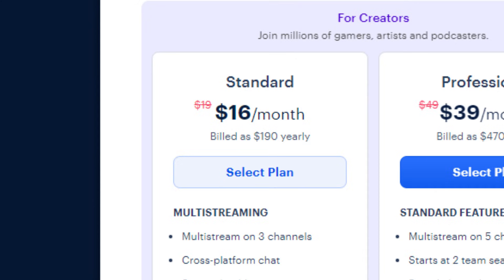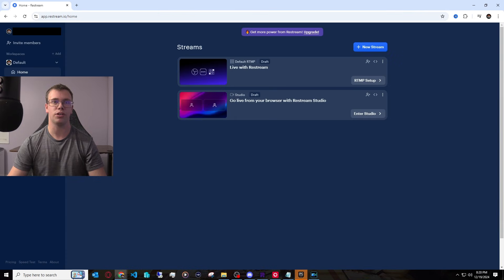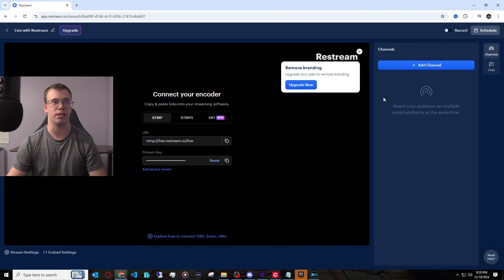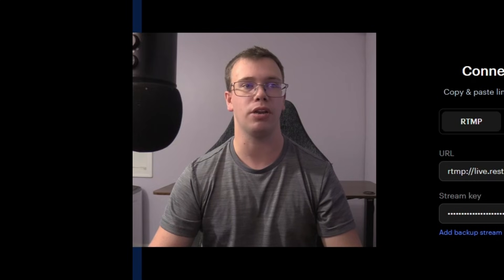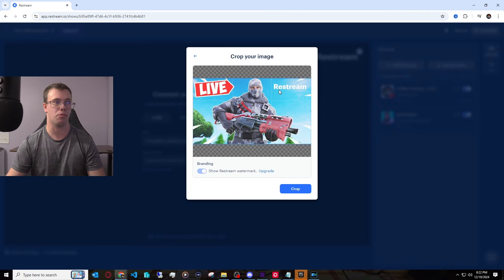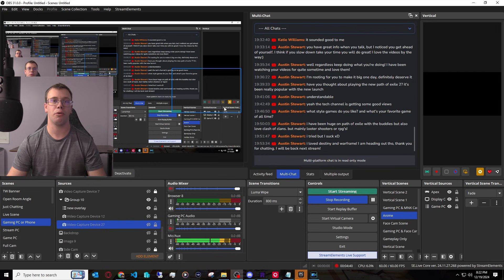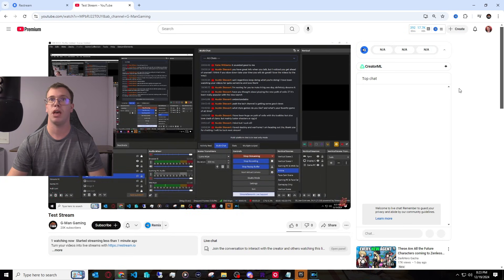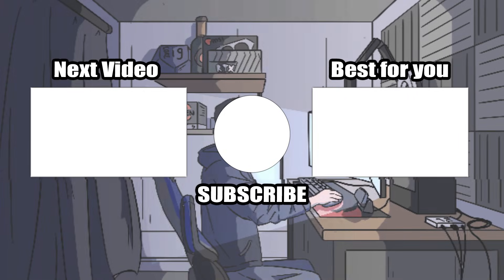How to Multi Stream with OBS Studio and Restream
Today I'll teach you how to stream to multiple platforms using OBS so you can stream on Twitch, Kick, and YouTube all at the exact same time using Restream. In this video I’ll show you how to setup Restream For OBS so you can stream to multiple platforms at once.